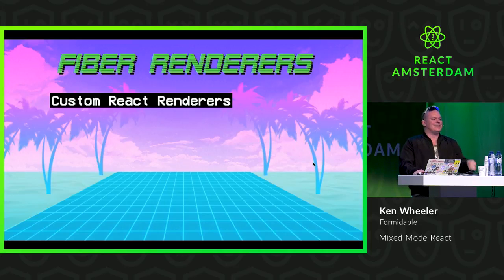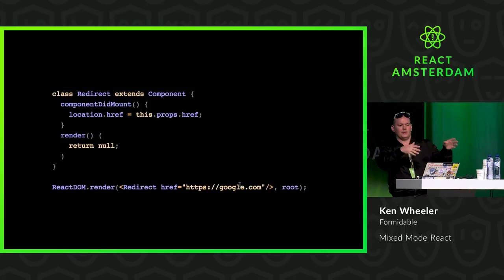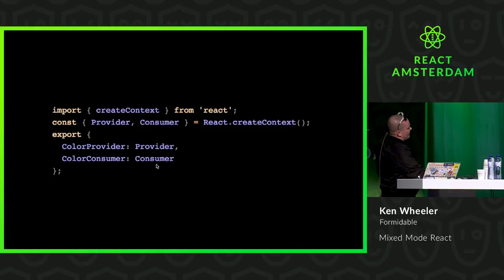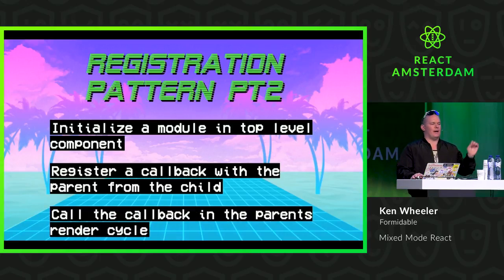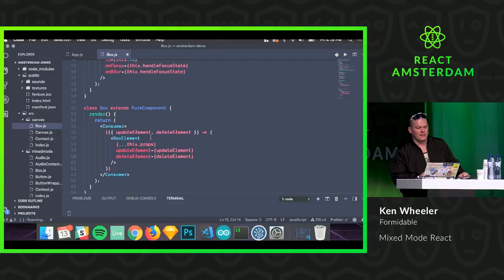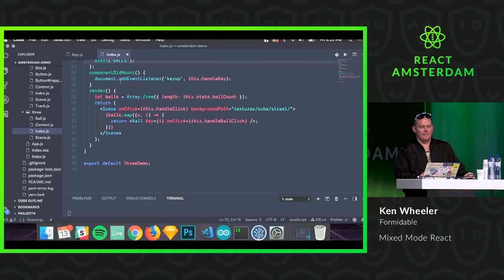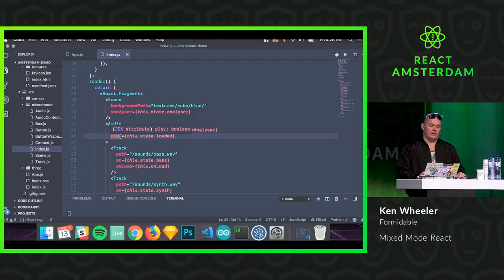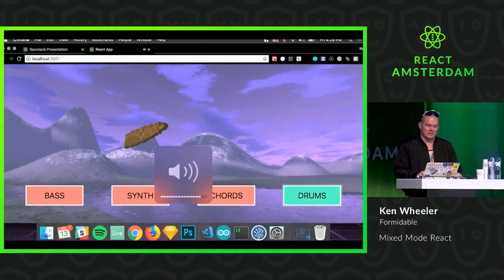Mixed Mode React - Ken Wheeler 2019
Mixed Mode React

This talk will focus on the creative exploitation of React component architecture to render not only to DOM elements, but other targets as well, at the same time. We will explore techniques you can use to achieve this, common pitfalls, useful applications of these patterns and not so useful, but wildly entertaining applications of these patterns.